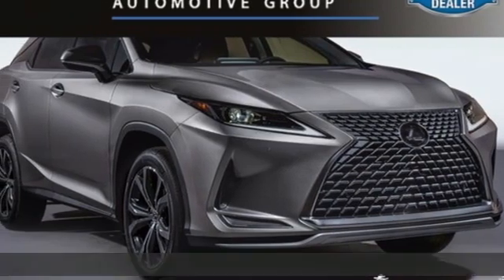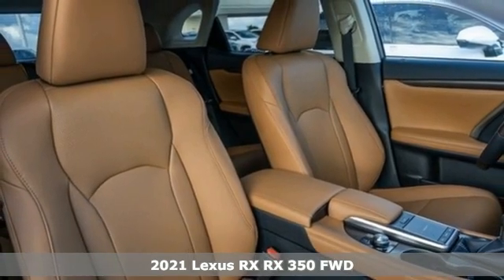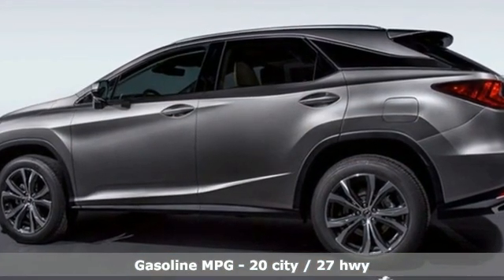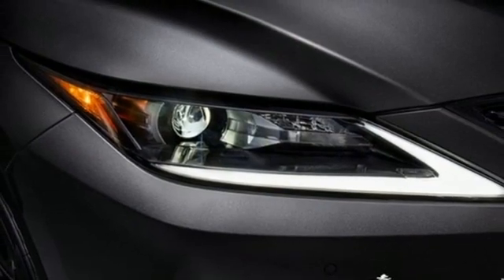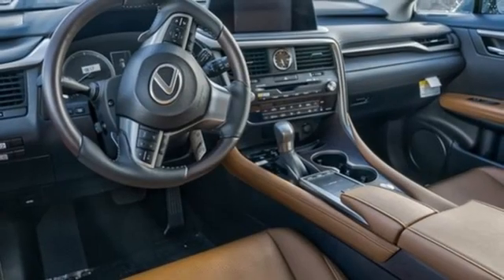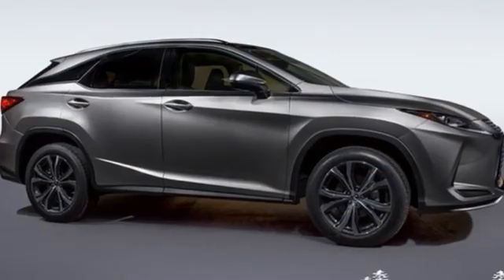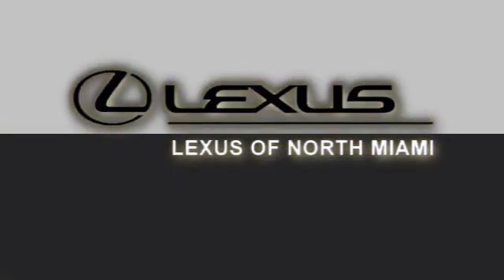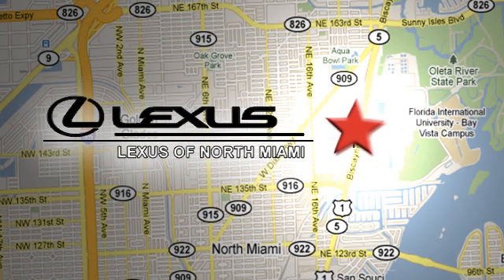New 2021 Lexus RX Miami, FL #21041700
Year: 2021
Make: Lexus
Model: RX
Trim: 350
Engine: 3.5L V6 DOHC 24V
Transmission: 8-Speed Automatic
Color: Silver
Interior: Glazed Caramel Nuluxe
Stock #: 21041700
VIN: 2T2HZMAA2MC184226
Atomic Silver 2021 Lexus RX 350 FWD 8-Speed Automatic 3.5L V6 DOHC 24V Glazed Caramel Nuluxe.brbrRecent Arrival! 20/27 City/Highway MPG

Address:
14100 Biscayne Blvd